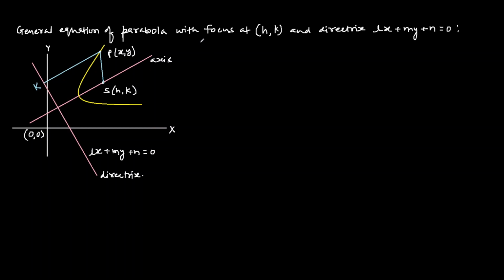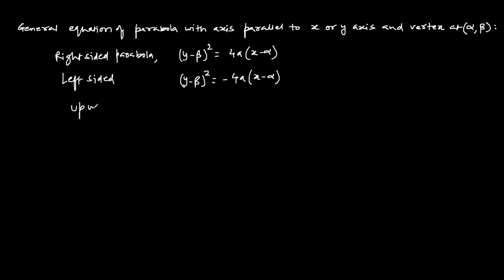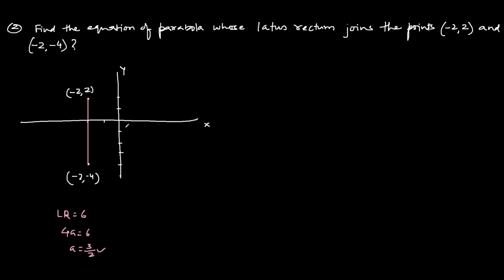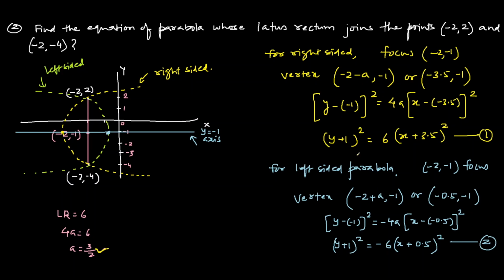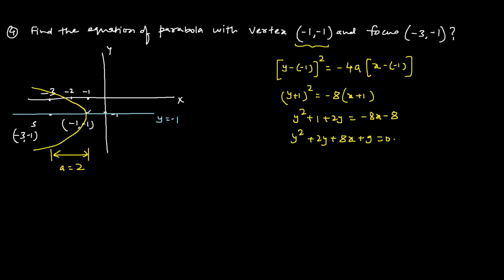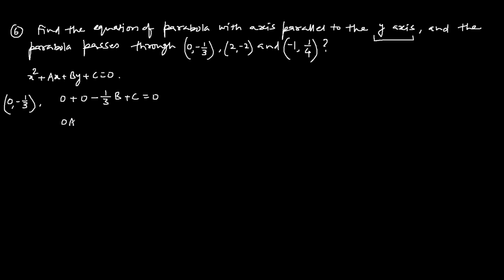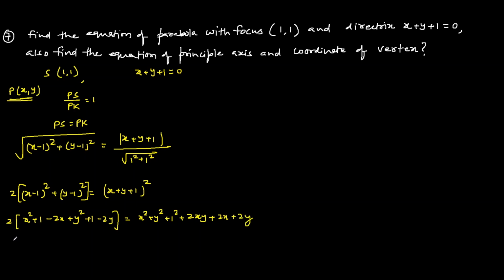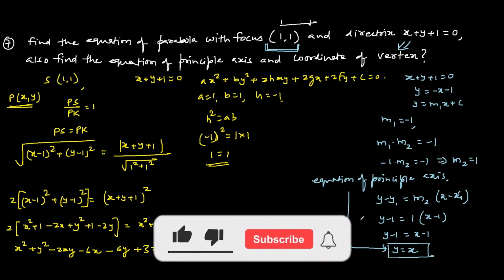Parabola Class 11 | Solved Examples | ISC | ICSE | CBSE | NCERT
All  Parabola basics covered :-
All general equation of parabola
Right sided parabola
Left sided parabola
Upward parabola
Downward parabola
Parabola with shifted vertex
General form of parabola
Examples on parabola

isc icse cbse conic section conicsection